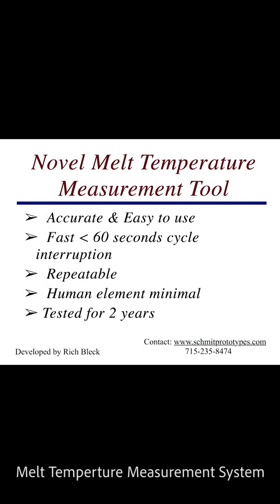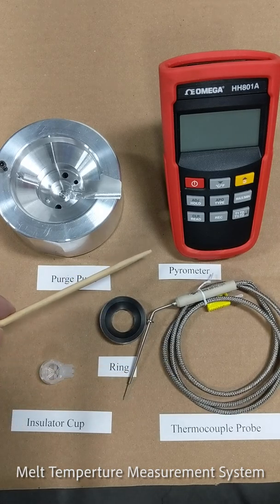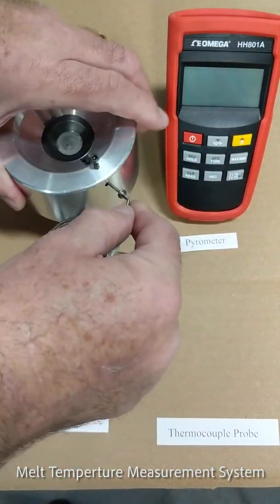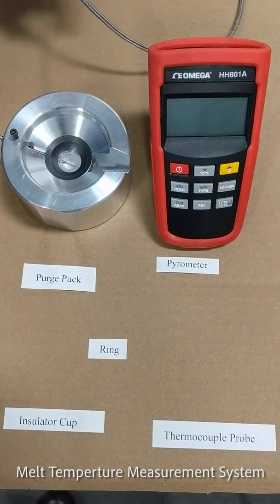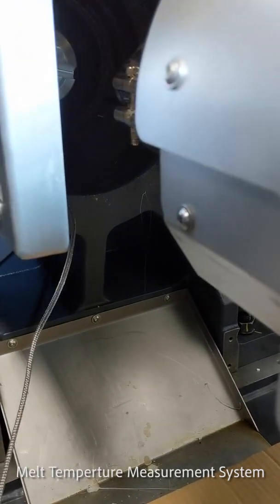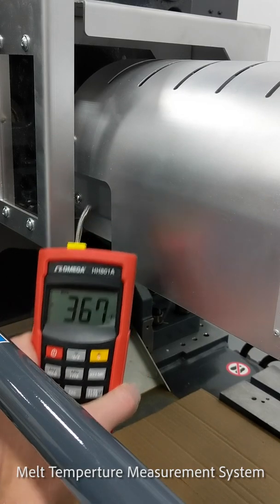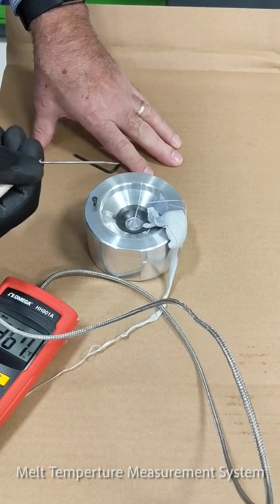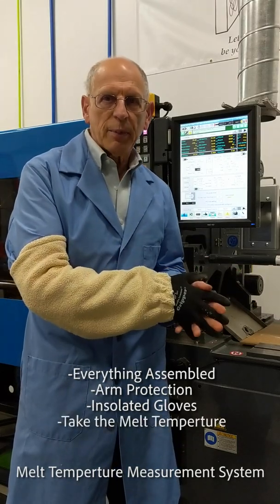Melt Temperature Measurement System - MTMS - Demo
Demonstration video of how to accurately obtain melt temperature using the Melt Temperature Measurement System (MTMS).